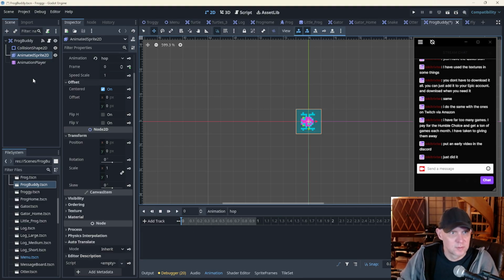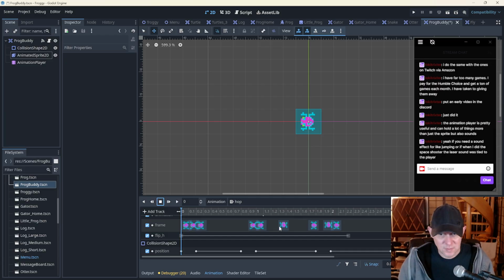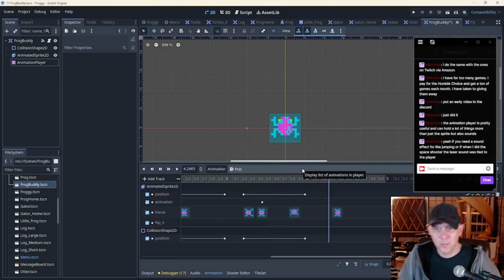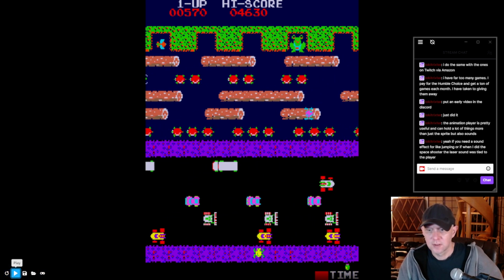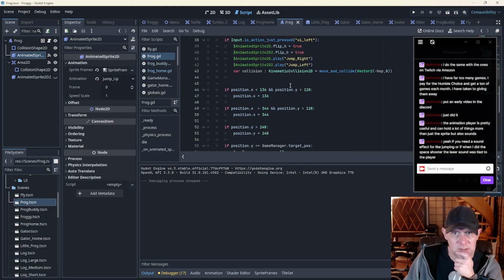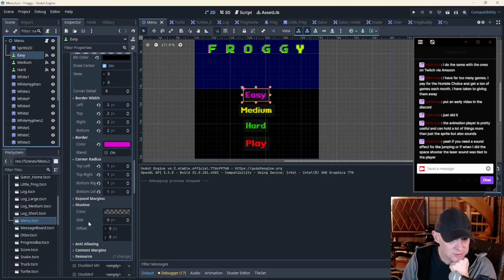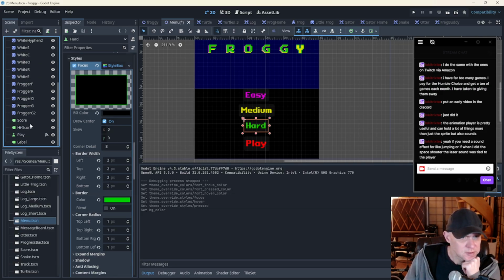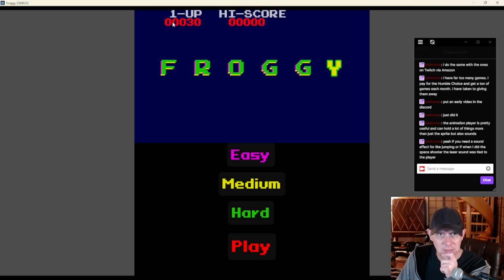Frogger Day 12: Animated Sprites, Game Audio, and Main Menu Polish